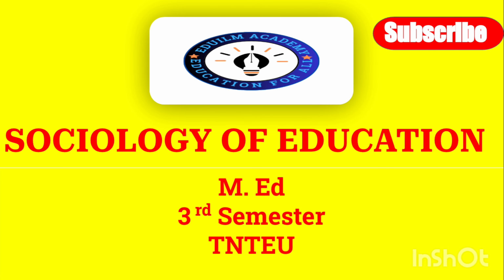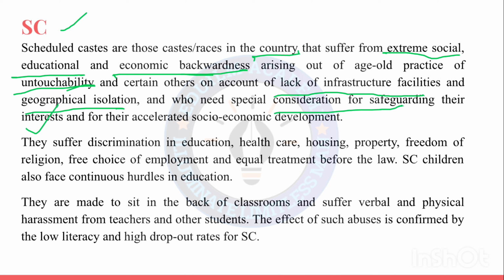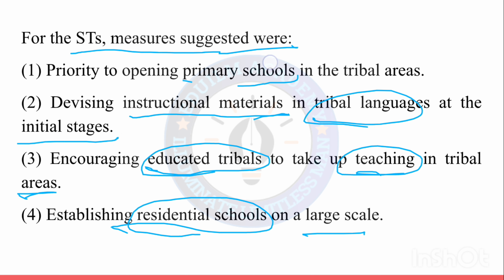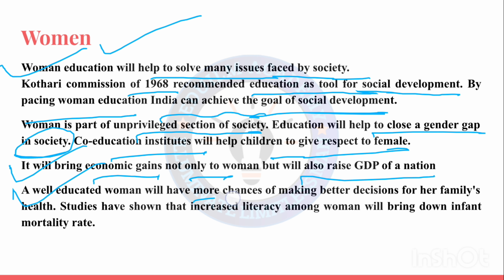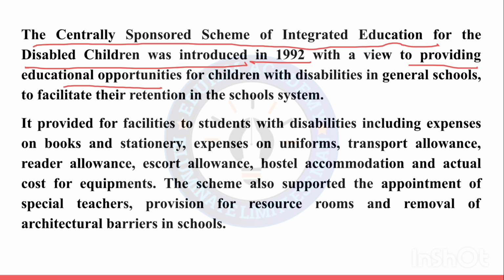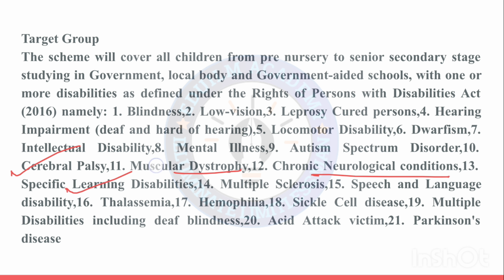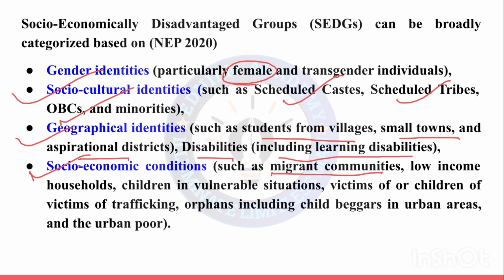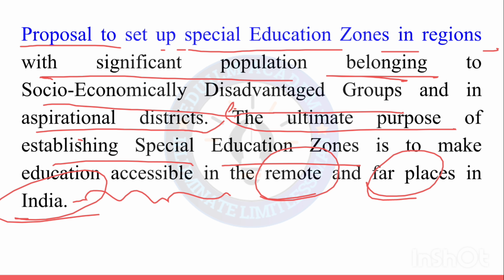Education for socially and economically disadvantaged section of the society|NEP2020 TNTEU|M.Ed|B.Ed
TNTEU|M.Ed|B.Ed|MSC3PC5
SOCIOLOGY OF EDUCATION
UNIT 4
EDUCATION AND DEMOCRACY
|Education for socially and economically disadvantaged section of the society|
SEDG NEP2020|
# MEdnotes